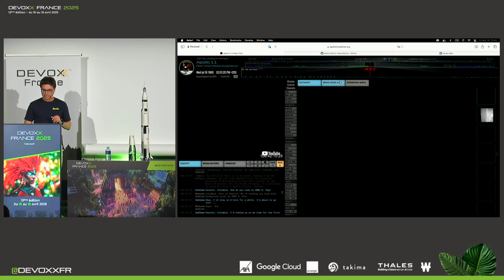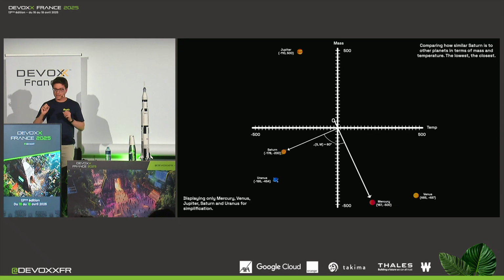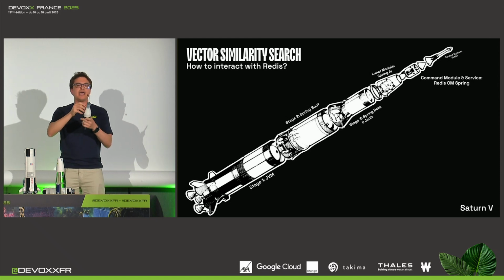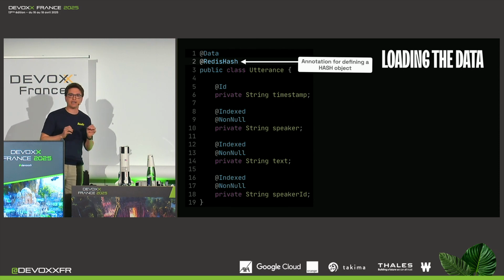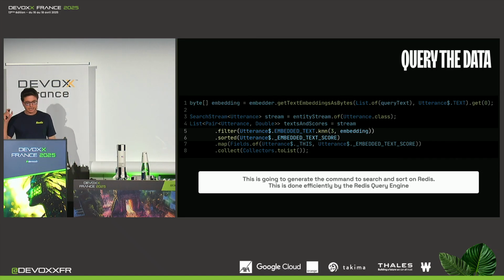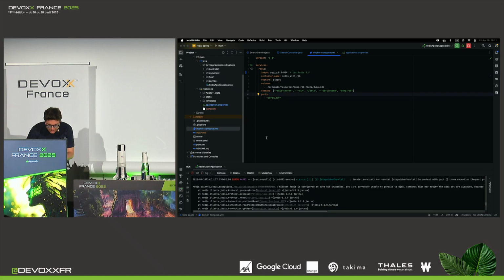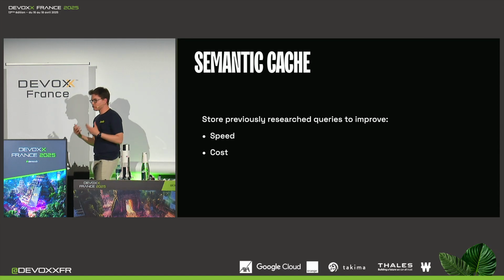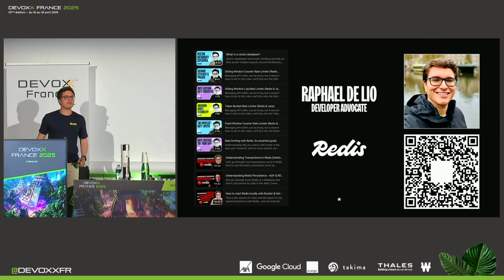Rediscovering Apollo 11: Using Java + Vector Search to explore the mission data!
Présentation par : Raphael De Lio (Netherlands / Redis)

📕 Resumé :
What happens when you combine the Apollo program’s historical data with modern AI tools? You get a way to interact with one of humanity’s greatest adventures like never before!

In this session, I’ll show you how I used Redis OM Spring and Spring AI to explore Apollo mission data—aligning transcripts, telemetry, and images to uncover hidden connections and insights. We’ll dive into how Semantic Search powered by vector embeddings makes sense of unstructured text, how Redis as a vector database enables lightning-fast retrieval, and why these tools unlock new ways to explore complex datasets.

Don’t know what embeddings or vector databases are? No worries—I’ll break it all down and show you how it works.

Come for the Moon missions, stay for the AI magic, and leave ready to build your own intelligent search experiences!